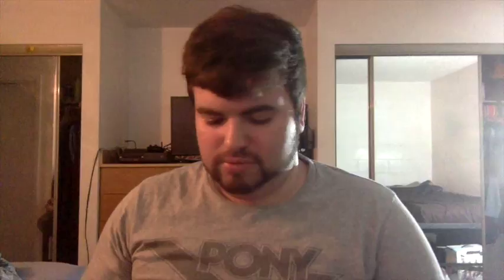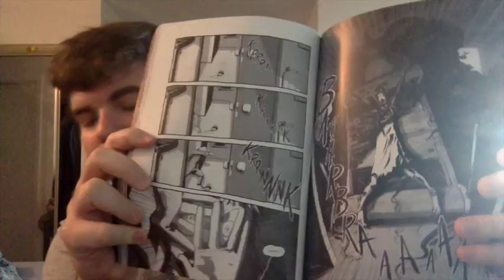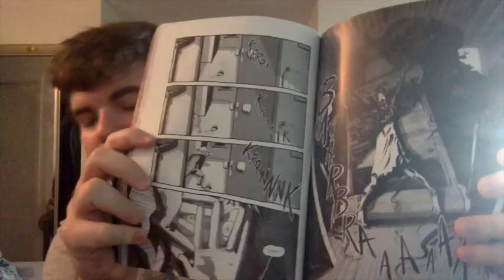Writing Workshop III: Library Assignment, I Kill Giants.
By: Gordon Sherwood
This is a class assignment for the Writing Workshop 3: Comics

Check out more of Joe Kelly's stuff as well as Ken Niimura.